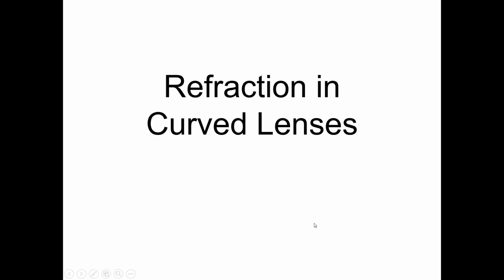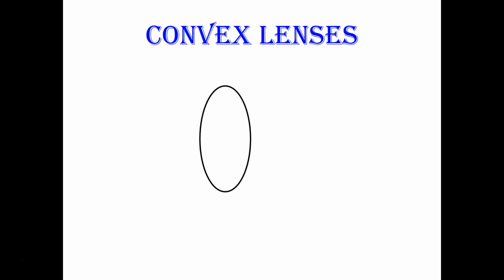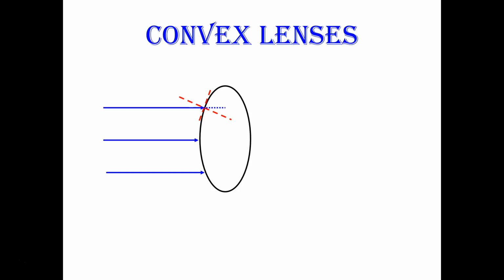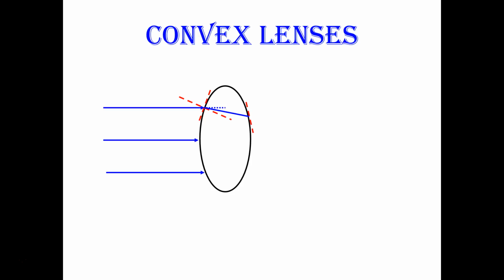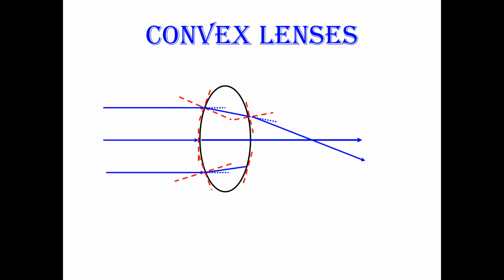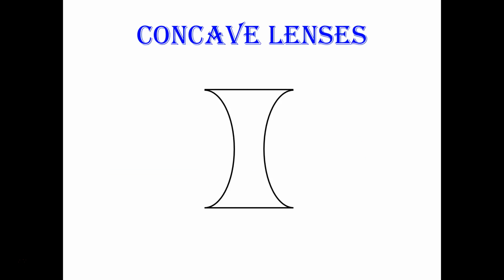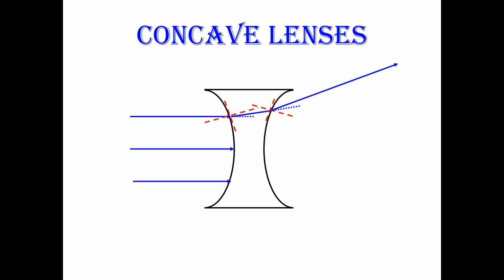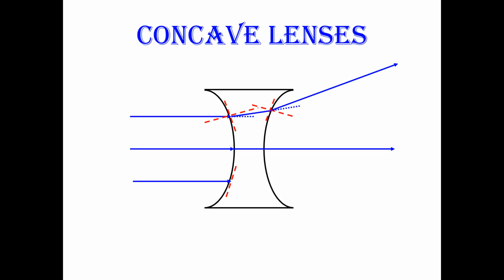refraction in curved lenses